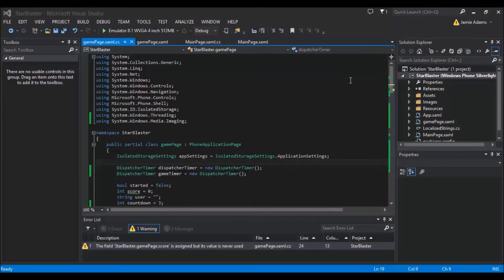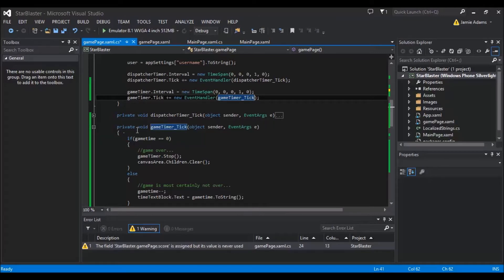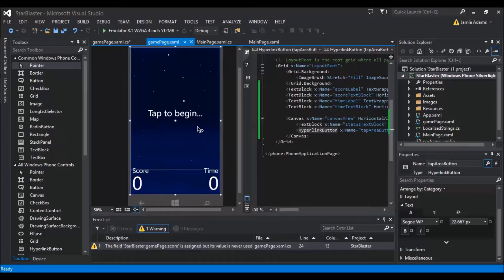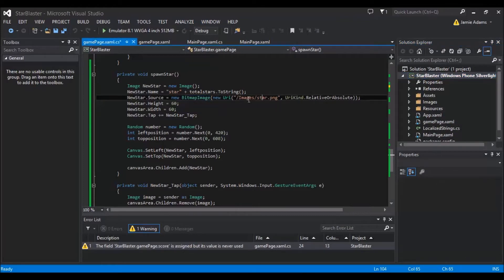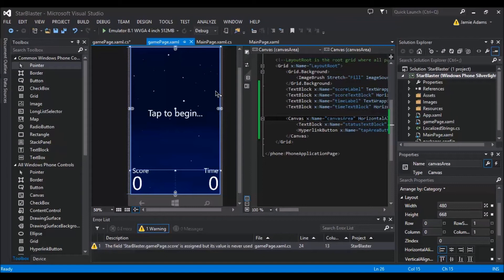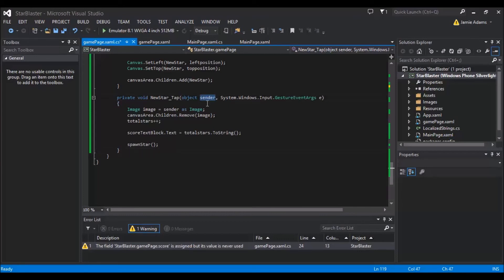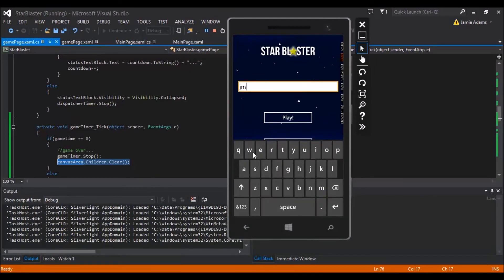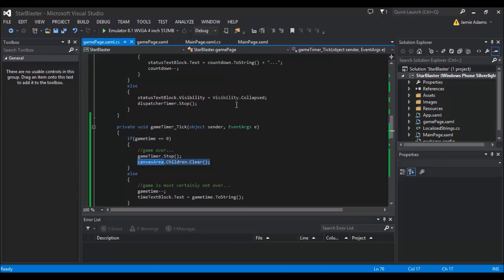Windows Phone 8 Development - Let's Code - Star Blaster #3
Welcome to the 3rd Let's Code Star Blaster!

During the course of these videos i will step by step helping you build an application that involves many of the techniques i have shown in my other tutorials.